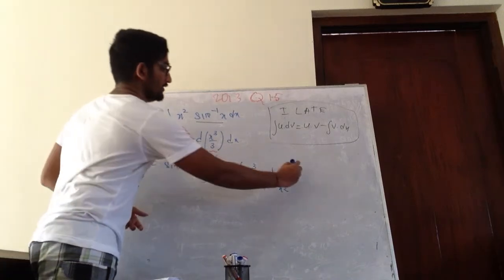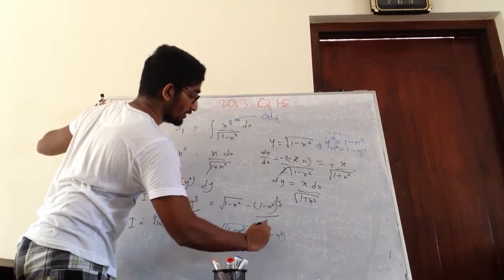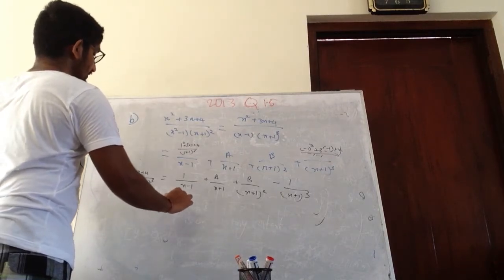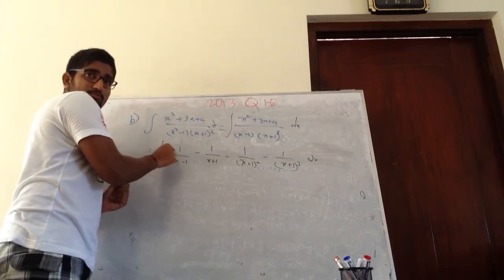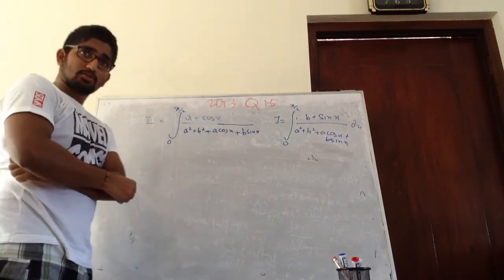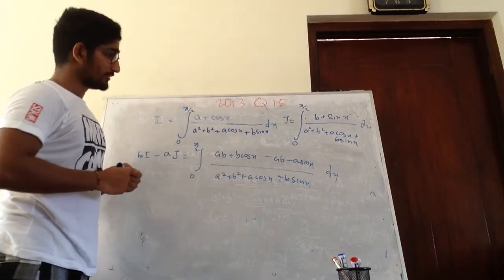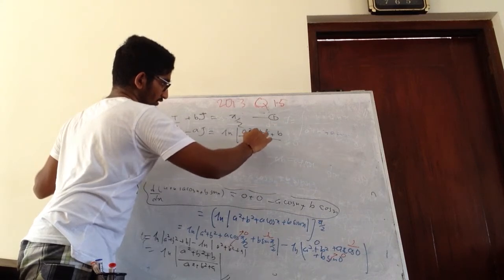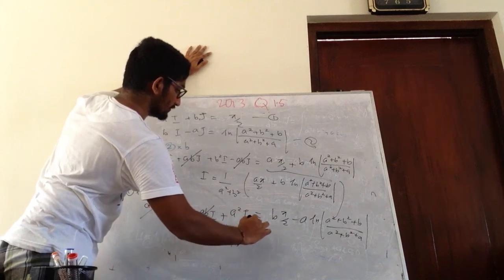2013 A/L Q15- Intergration - Combined Math 1 (Pure)